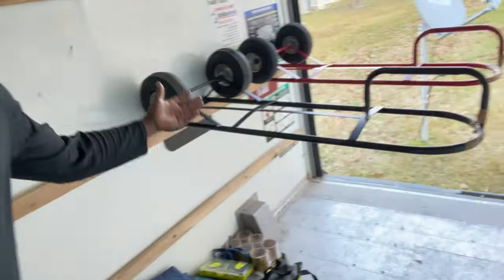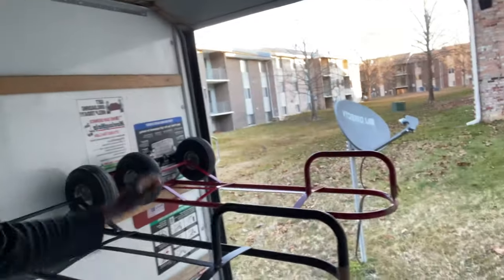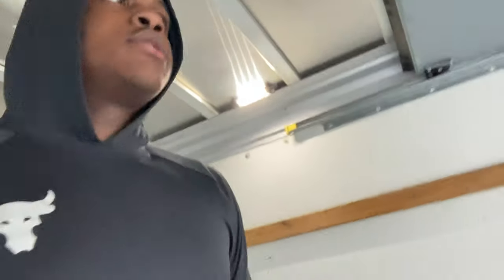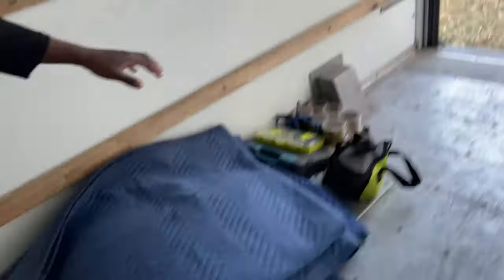JUST A SHORT TRIP TO PA 🔥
Just giving you all another look into getting our day(s) started. Hope whoever is seeing this stays happy and healthy ❤️

Tyler,